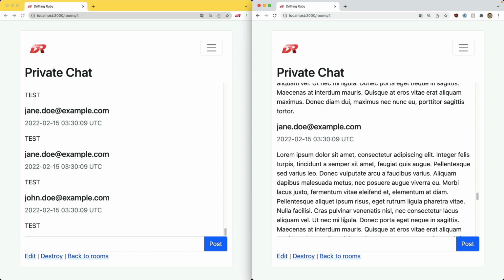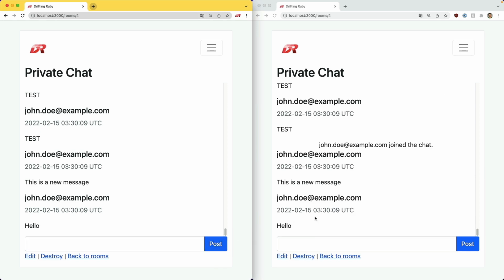Episode #337 - Private Chat Groups | Preview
In this episode, we look at broadcasting to private channels using stimulus controllers and turbo. We also look at the interactivity between two stimulus controllers and different ways of broadcasting to turbo streams.